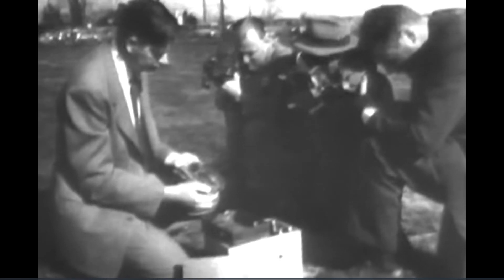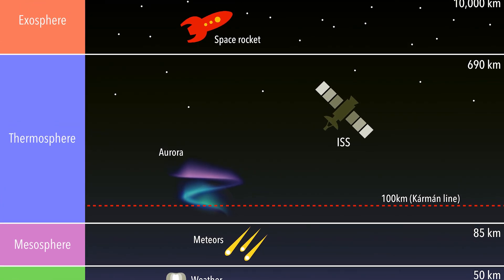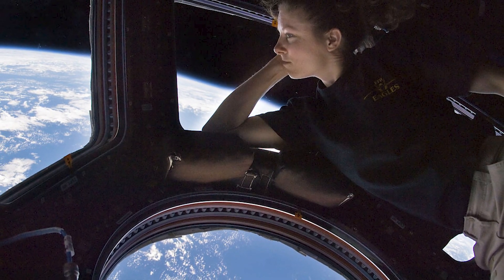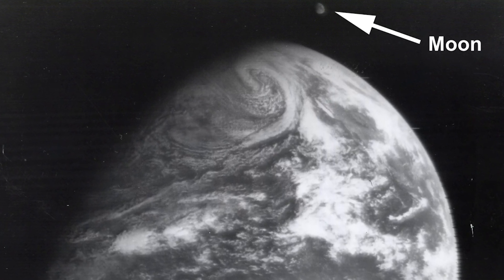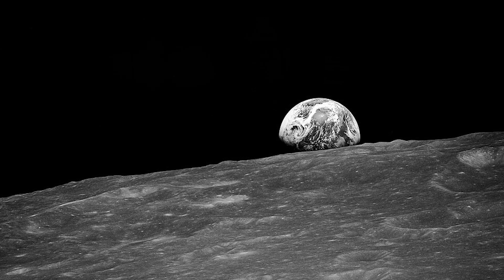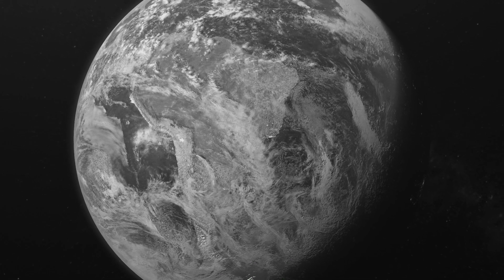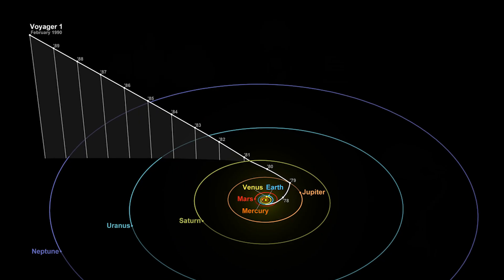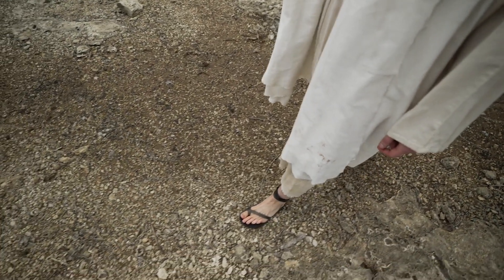Earthgazing: Pictures Of Home From Space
The V2 short film wasn’t just an eyebrow-raising escapade or a technological stepping stone progressing humanity a few centimetres into the future.

It was also the starting pistol for a space race of sorts:

One that saw cameras take progressively more extraordinary images of our home from gradually further and further away, deeper and deeper into the outer reaches of the solar system.

Each time revealing something new about the planet we live on.

So, let’s take a photographic voyage through space and time to discover whether capturing the cosmological lifeboat that is our little blue planet in all its beauty and vulnerability, makes us view our world any different.

With thanks to:

V2 Camera Launch: U.S. Army, Public domain, via Wikimedia Commons
Parker Solar Probe film of solar system: NASA, JHUAPL, Naval Research Lab, Parker Solar Probe
Stars: Video by Pfüderi from Pixabay

Frank Borman and Jim Lovell: NASA
Life Magazine cover: Time Inc.; photo credited to U.S. Army
New York Times, Public domain, via Wikimedia Commons
Mars: Image by WikiImages from Pixabay
Mercury: Image by WikiImages from Pixabay
Carl Sagan: Bill Ray, Public domain, via Wikimedia Commons
Einstein:  Wilmette, Ill. : Films Inc. via the Internet Archive
Family: Video by Ghasoub Alaeddin from Pixabay

Sound

Projector: Sound by Pixabay
Mouse click: Sound by Jurij from Pixabay

Outo music by gmortizwavs